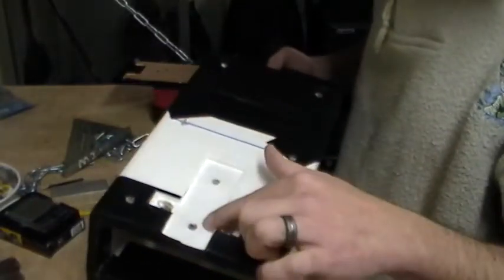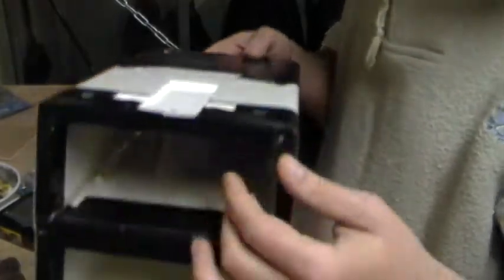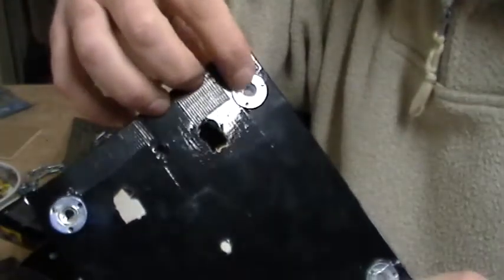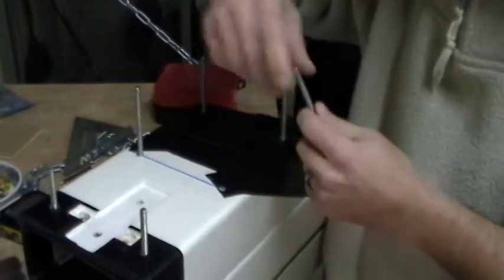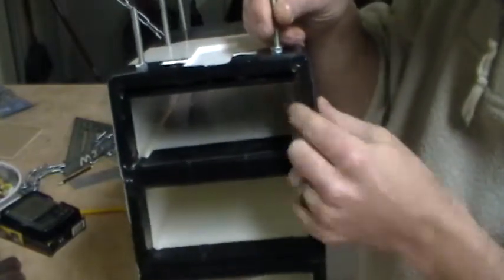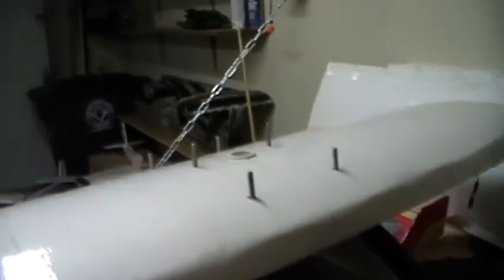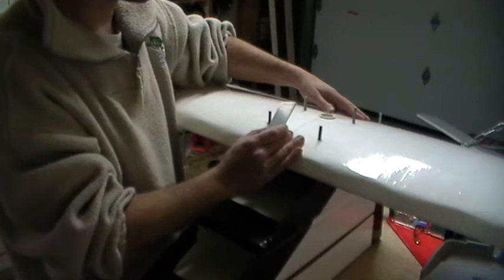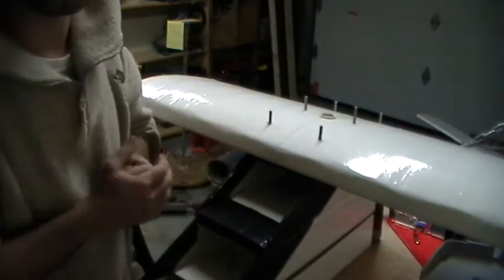FB Albatross (mounting the wing to the fuselage)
After dozens of suggestions, I finally decided on what I hope will work real well.  I've bought some blind nuts (t-nuts), all thread, and some LARGE washers.  Check this out and see what I've done.